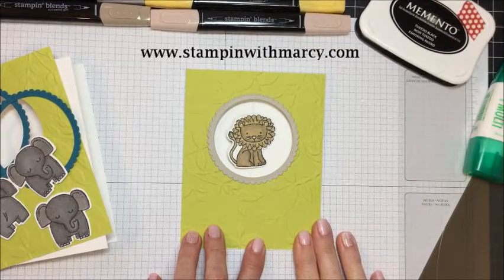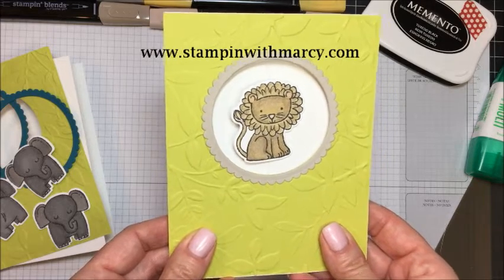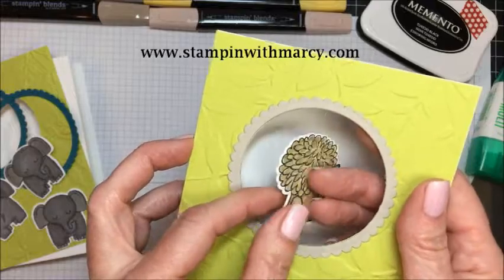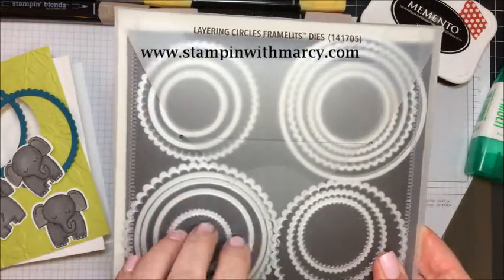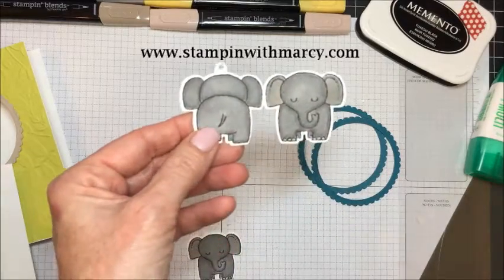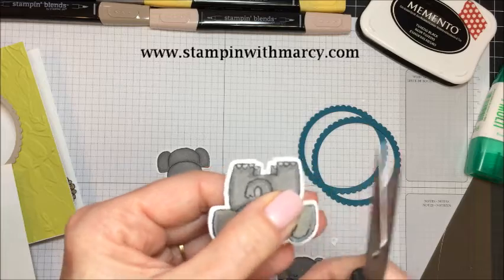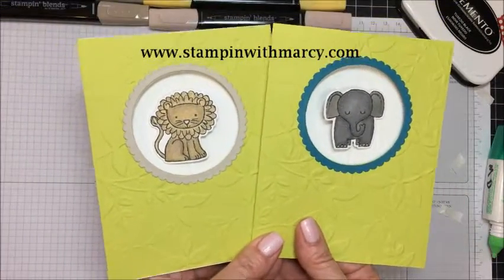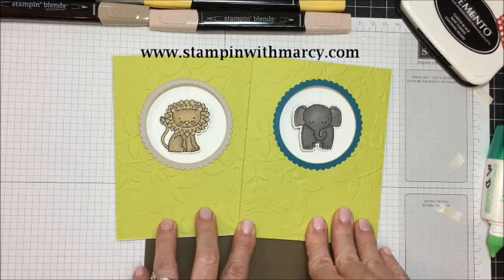A Little Wild Spinner Card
Welcome to the December Creating Kindness Video Hop. My cards were created using the A Little Wild Bundle from the Stampin' Up! Annual Catalogue. All the details for my card can be found on my Blog, If you are in Canada, you can purchase all of the supplies I used in my Online Store, I truly appreciate all of your business xo
Please click on the link below to follow along with our Hop.